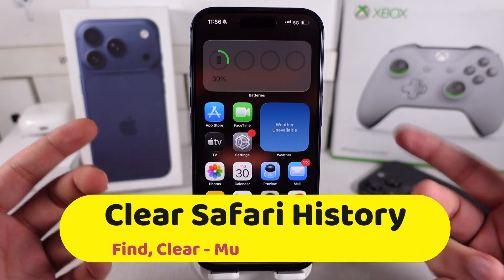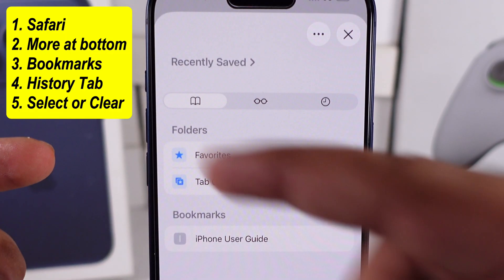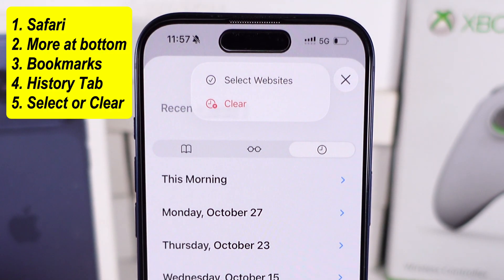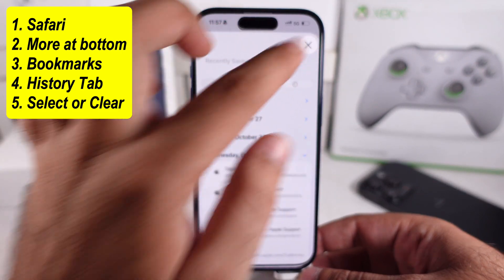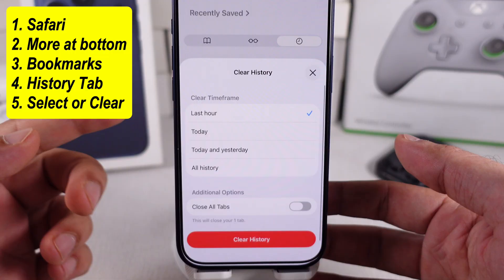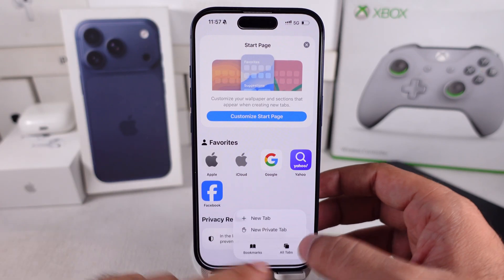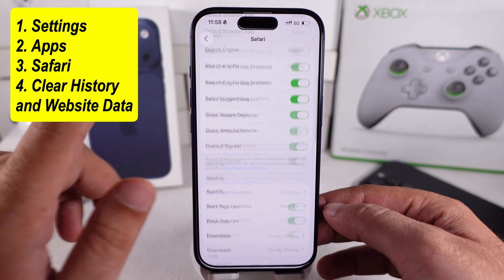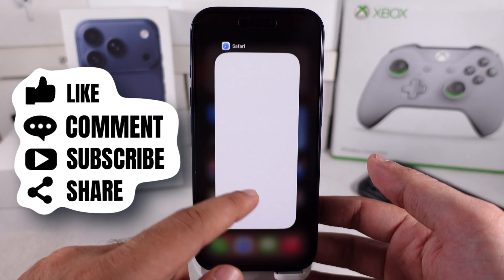How to Clear History on Safari iPhone 17 Pro and 17 Pro Max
Wanna clean up your recent history or clear all Safari history on your phone? Here’s how to do it real quick on iPhone 17 Pro, iPhone 17 Pro Max, any iPhone in iOS 26.

how to clear safari history iphone

00:00 intro
00:06 Method 1
01:06 Method 2

Open Safari on your iPhone and tap on the More option at the bottom right corner.

Tap on Bookmarks Here are three tabs: Bookmarks, Saved Pages, and last is History. Move to the History Tab.

and then tap on the more button next to the close button at the top right corner.

Here’s where you’re gonna see the option to delete selected websites.

You can select multiple URLs from the list and delete them all at once, or just swipe left on any one of them to delete it.

If you wanna clear everything in bulk, tap on More Options and choose Clear.

Pick a timeframe to clear things out quickly.

You can also select extra options and toggle on the Close All Tabs option if you’d like.

Then tap on Clear History. [exhales sharply] Boom, that’s all your history gone at once.

You can also do it from Safari settings.

Just open the Settings app on your iPhone, scroll down to the apps list, and find Safari.

Scroll again to the Clear History and Website Data option. Pick your timeframe and extra options, then clear history.

Clear safari history on iPhone 17 Pro,
Clear safari history on iPhone 17 Pro Max,
Delete your Safari history iPhone 17 Pro,
Delete your Safari history iPhone 17 Pro Max,
Delete cache and cookies on iPhone 17 Pro,
Delete cache and cookies on iPhone 17 Pro Max,